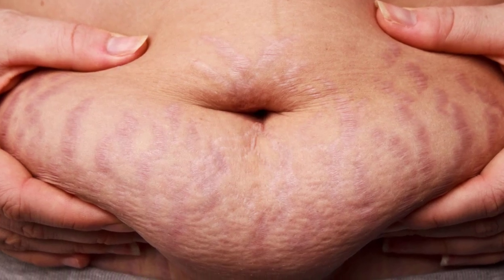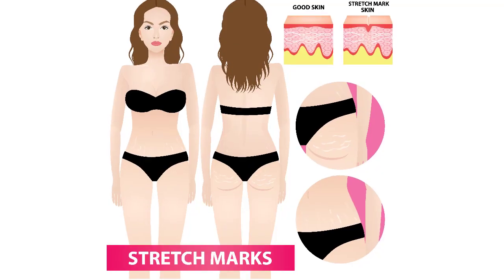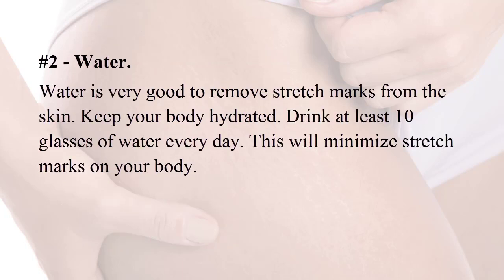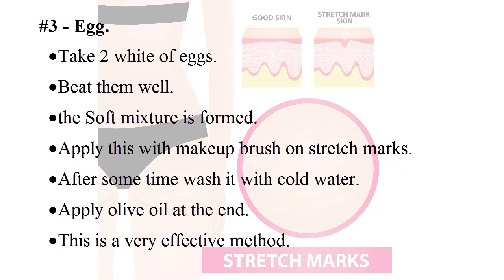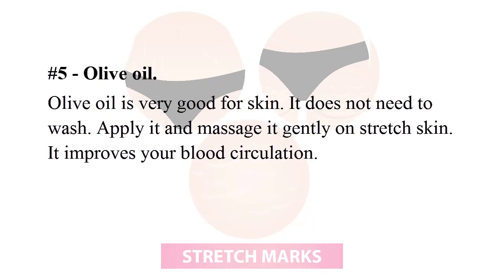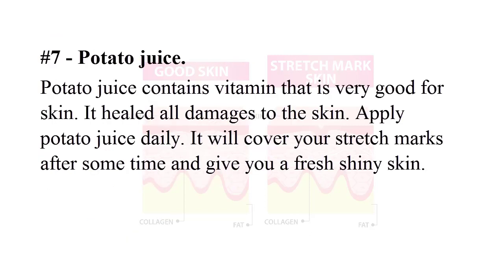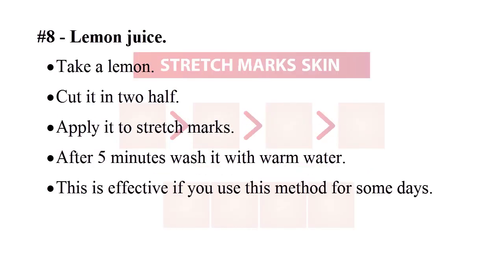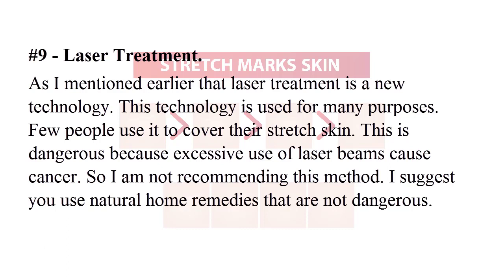How to Get Rid of Stretch Marks After Pregnancy?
Stretch marks are formed in a human body when the body needs to extend more than some limit. Especially during pregnancy when women body needs to stretch.

After that period the stretch marks are very brightly shown. Stretch marks appear when skin breaks and a lower layer of skin appear. It destroys the whole figure of your body. Stretch marks are formed on belly, legs, back.

So I decided to show you different methods in order to get rid of this problem.

• Take 60 ml paste of Aloe Vera.
• Add 10 capsules of vitamin E.
• Add 5 capsules of vitamin A.
• Mix it well.
• Apply it to stretch marks.
• Massage it until it absorbed.
• It will give you a great result.

#2 - Water.

Water is very good to remove stretch marks from the skin. Keep your body hydrated. Drink at least 10 glasses of water every day. This will minimize stretch marks on your body.

#3 - Egg.

• Take 2 white of eggs.
• Beat them well.
• the Soft mixture is formed.
• Apply this with makeup brush on stretch marks.
• After some time wash it with cold water.
• Apply olive oil at the end.
• This is a very effective method.

#4 - Sugar.

• Take 1 tablespoon of sugar.
• Add almond oil and lemon juice in it.
• Apply this paste to stretch marks.
• Remove after 10 minutes.
• Take shower treatment for removing.
• Use this method before shower for about one month in order to get a good result.

Olive oil is very good for skin. It does not need to wash. Apply it and massage it gently on stretch skin. It improves your blood circulation.

• Take half cup of cocoa butter.
• Add two teaspoons of grated beeswax.
• Add one teaspoon of apricot kernel.
• Add a teaspoon of vitamin E oil.
• Apply it to the stretch skin.
• Massage gently.
• Clean it with some soft cloth or cotton.
• You will get a great result.

#7 - Potato juice.

Potato juice contains vitamin that is very good for skin. It healed all damages to the skin. Apply potato juice daily. It will cover your stretch marks after some time and give you a fresh shiny skin.

• Take a lemon.
• Cut it in two half.
• After 5 minutes wash it with warm water.
• This is effective if you use this method for some days.

#9 - Laser Treatment.

As I mentioned earlier that laser treatment is a new technology. This technology is used for many purposes. Few people use it to cover their stretch skin. This is dangerous because excessive use of laser beams cause cancer. So I am not recommending this method. I suggest you use natural home remedies that are not dangerous.